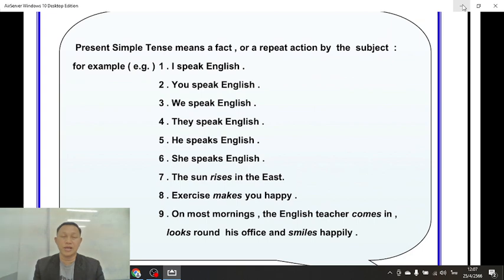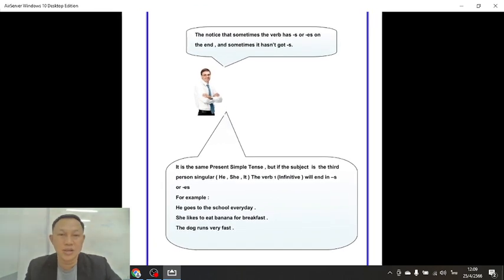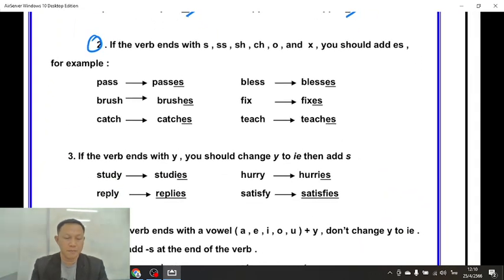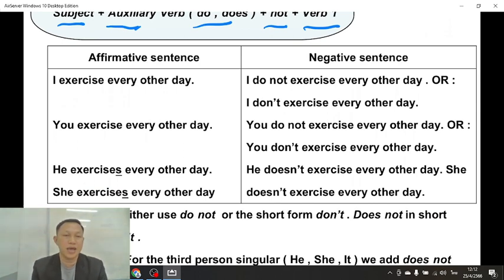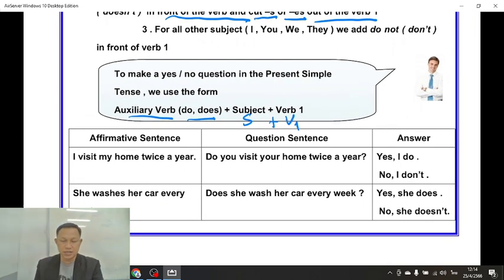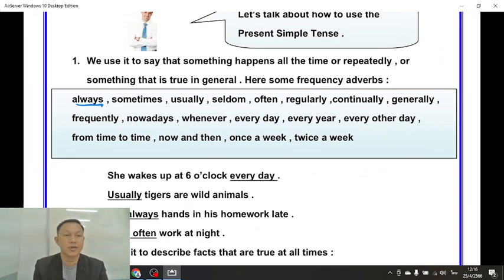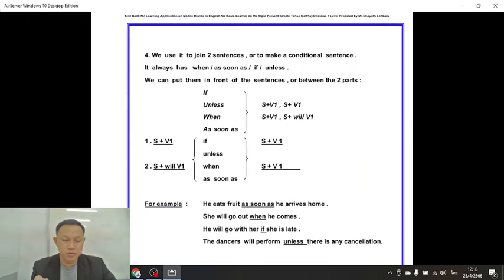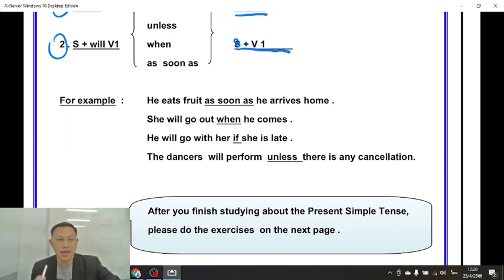Demo Present Simple Tense AUDY APP